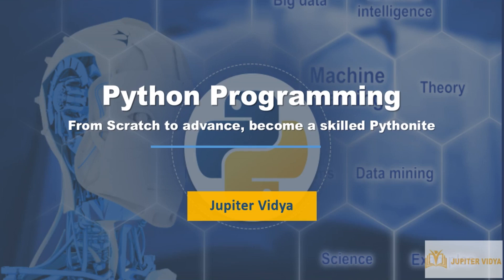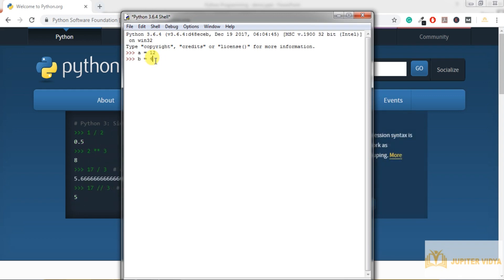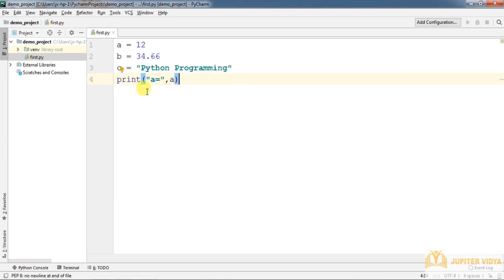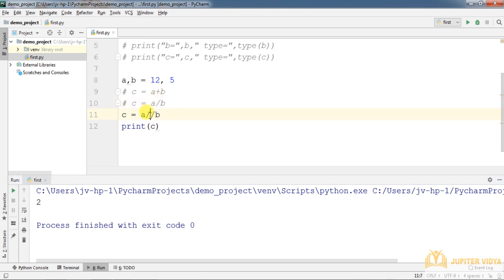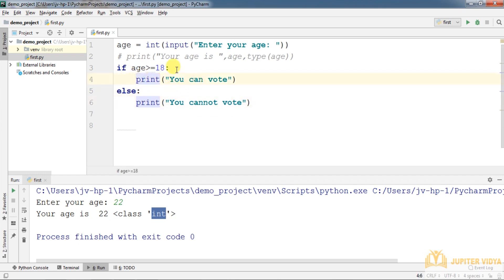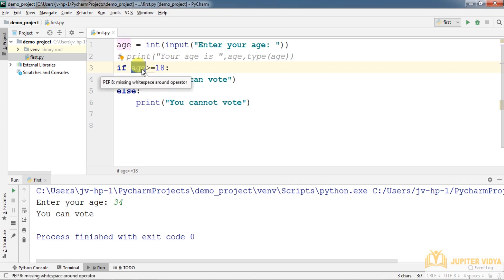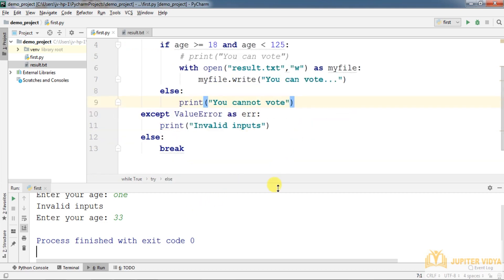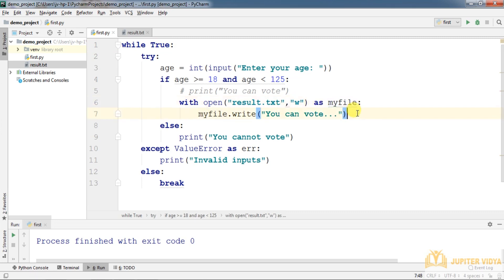Python Programming Demo Class: Jupiter Vidya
This is Python Programming demo class from Jupiter Vidya